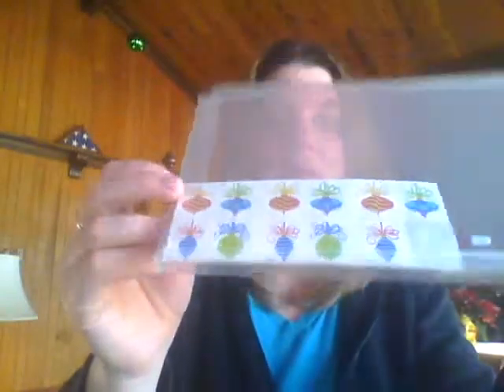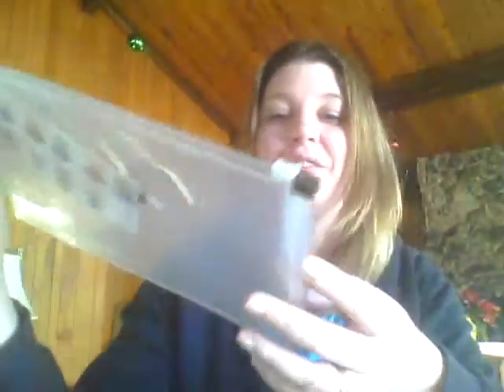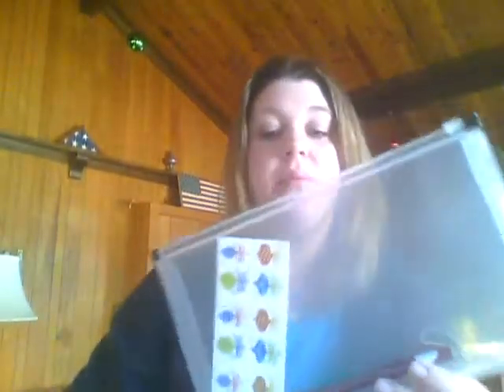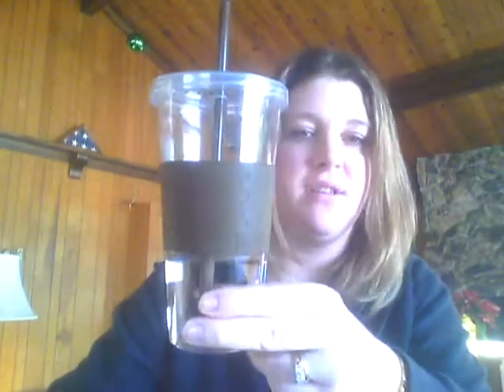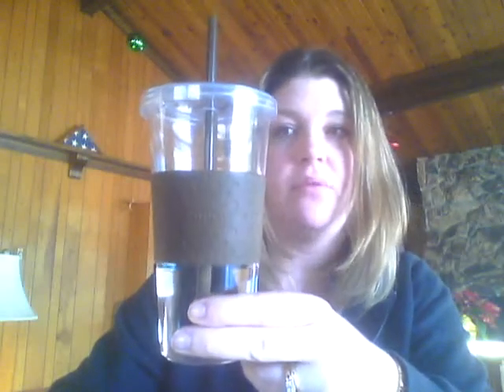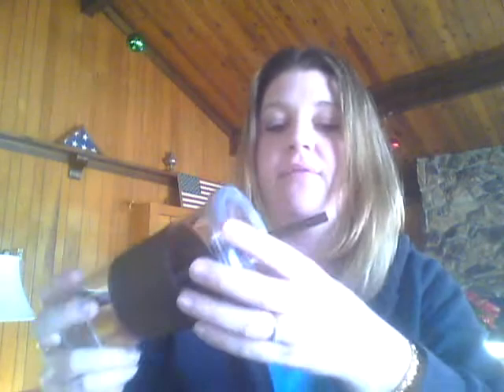Dodads: OfficeMax plastic zip pouch and Copco 24 oz. cup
The OfficeMax plastic zipper pouch is super handy.
Love my increased water consumption using the Copco beverage cup w/straw.